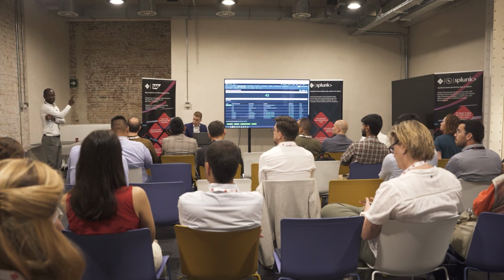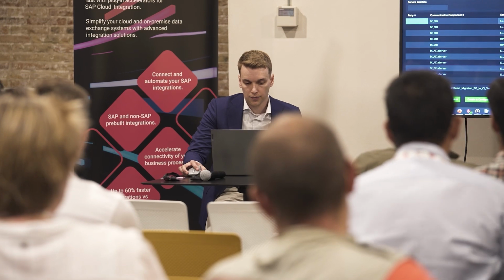Rojo Integrations | Migration from SAP PO to SAP CI | The Future of Integration sessions